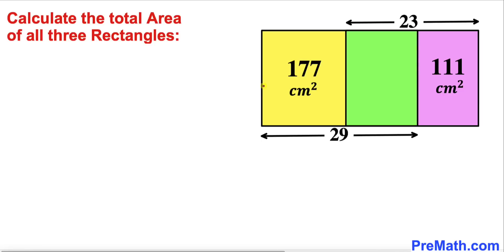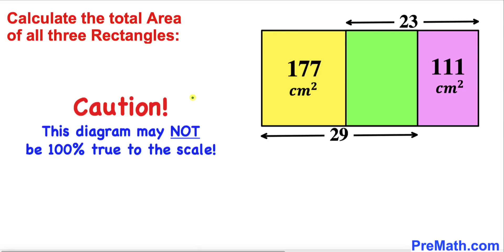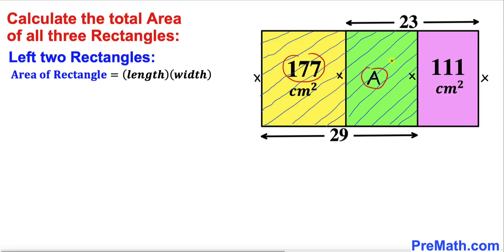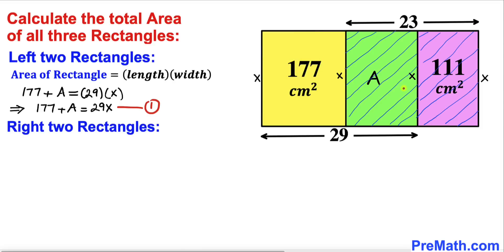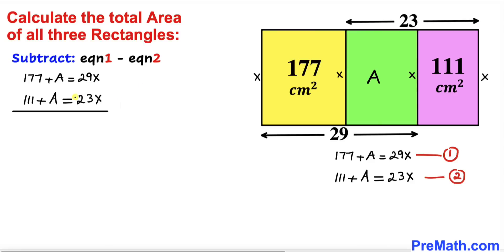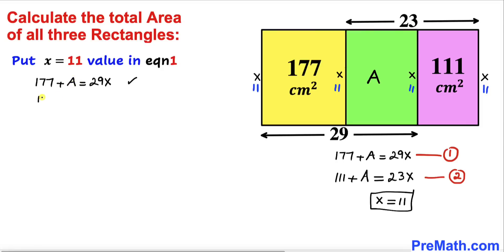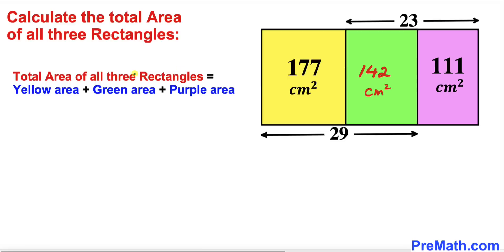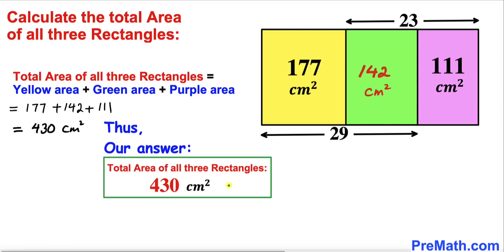Calculate the total Area of all three rectangles | Important Geometry skills explained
Learn how to find the total Area of all three rectangles, Yellow, Green, and Purple. Areas of the yellow and purple rectangles are known . Important Geometry skills are also explained: area of the triangle formula; area of a rectangle formula: area of a square. Step-by-step tutorial by PreMath.com

blackpenredpen
math olympics
olympiad exam
math olympiada
British Math Olympiad
olympics math
olympics mathematics
Number Theory
mathcounts
math at work
Pre Math
Olympiad Mathematics
Olympiad Question
Geometry
Geometry math
Geometry skills
Right triangles
Square
imo
Competitive Exams
Competitive Exam
Length
Width